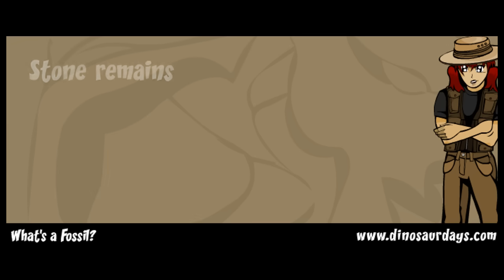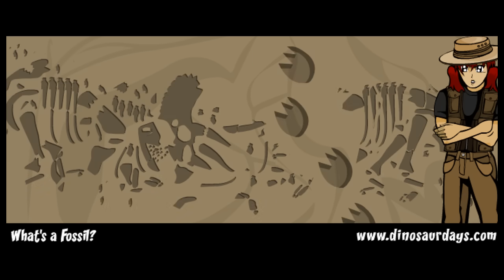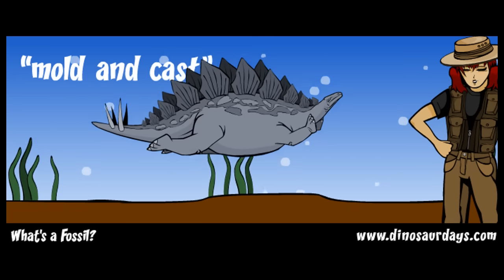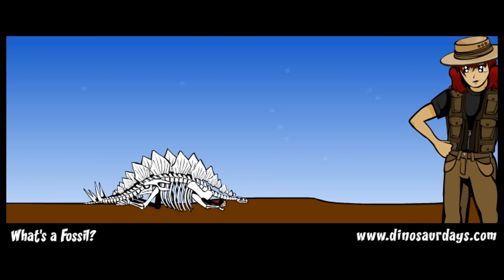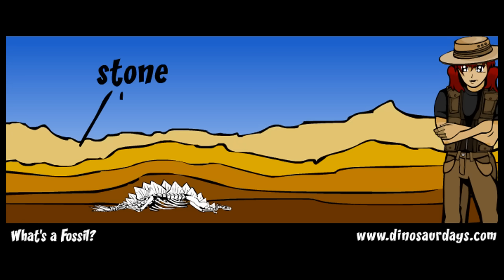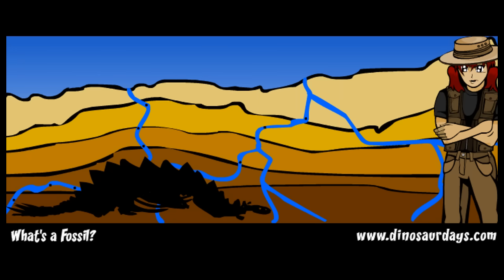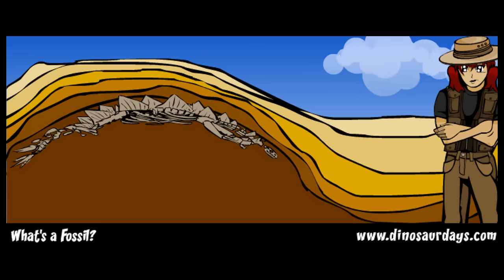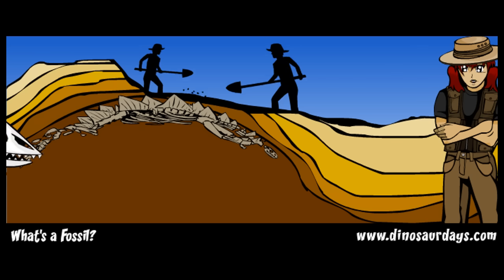WHAT'S A FOSSIL?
Fossils are the stone remains of animals or plants that were once alive. Fossils can be the bones of a dead dinosaur or his big footprints in the sand. Usually only the skeletons of animals are left after millions of years. But sometimes a whole animal, like a woolly mammoth, gets trapped in ice.

DinosaurDays is an entertaining, visually stunning and challenging app for iPad or android tablet There is also a "pocket" version for iPhone and Android Smartphone for details! This resource tells the story about the rise and fall of the dinosaurs. DinosaurDays is for children aged 7-11 and can be used at home or at school as a supplemental learning tool. DinosaurDays was designed especially for girls. For teachers and home teachers, there is an extensive curriculum, background material, printable pages and a users' guide.

Other dinosaurs...